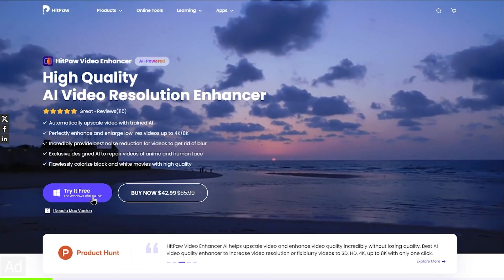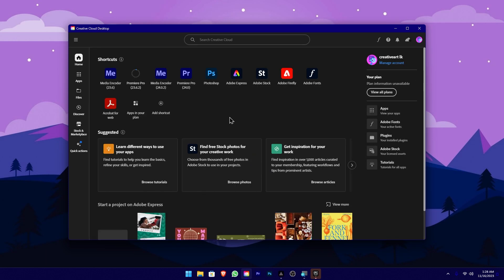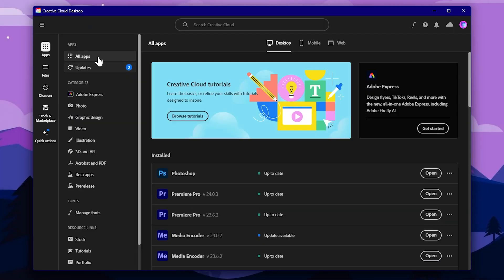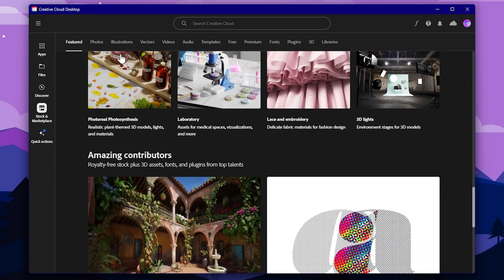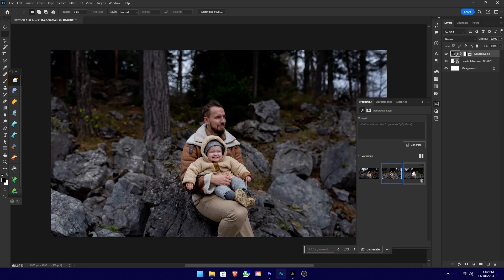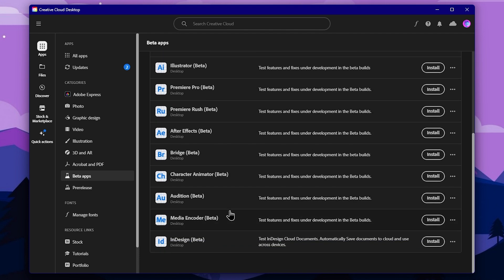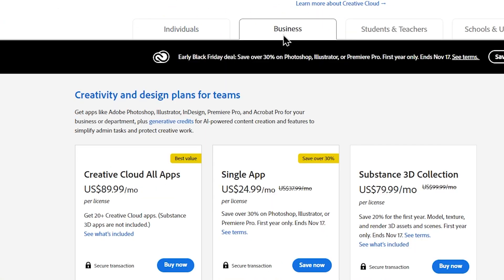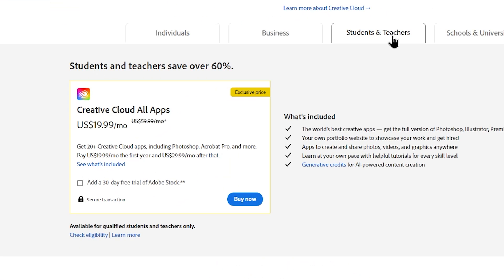Benefits of Adobe Creative Cloud Subscription and Pros & Cons 2023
Exclusive Discount! Biggest Sale of the Year

🧭TIMECODE CHAPTERS
◼️00:00 - Today Topic About Adobe
◼️00:09 - Ai Video Enhancer
◼️01:45 - What are the Benefits Of Adobe Subscription
◼️01:53 - 1) About Updates
◼️04:05 - 2) Multiple versions
◼️06:09 - 3) Stock & marketplace
◼️07:27 - 4) Cloud storage
◼️08:21 - 5) Ai Tools
◼️11:01 - 6) Beta Apps
◼️11:51 - FAQ about adobe Subscription
◼️15:14 - How to Get Subscription For LKR 2500